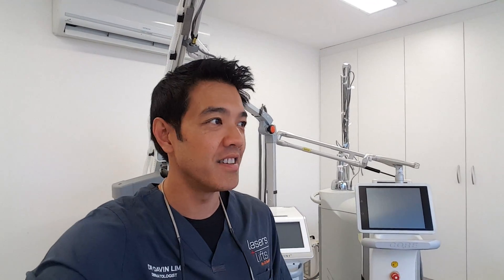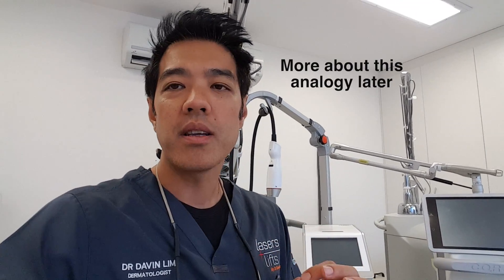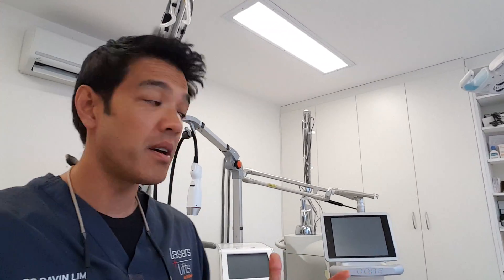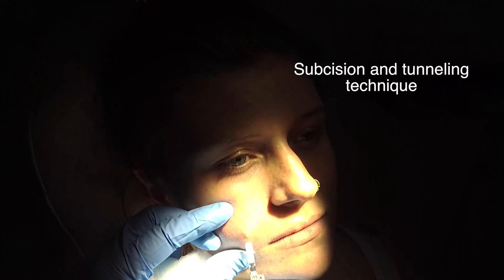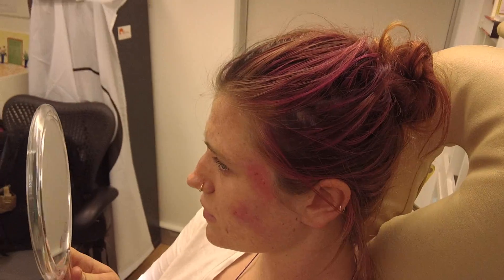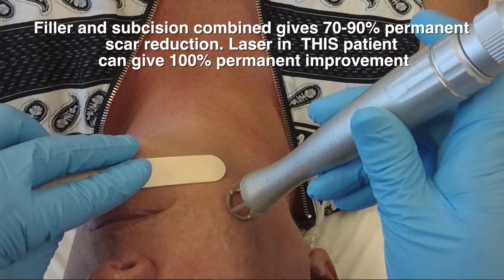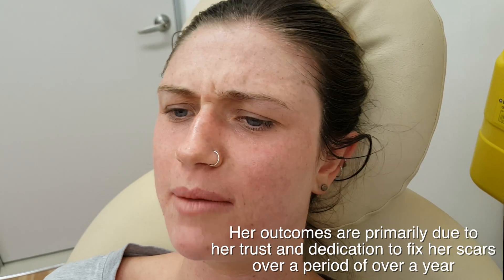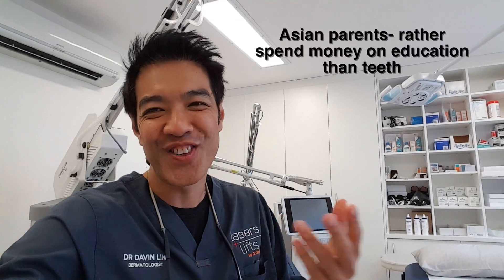How to treat acne scars - Dermatologist explains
For in depth explanations on acne scar revision procedure

Acne scar treatment is always bespoke, namely for top level Specialist treatment a scar revision program is always designed for the patient. This means not everyone will have the same acne scar treatments. I do not practice the ‘ 4 Fraxel get one Fraxel Free Package’ that many cosmetic practitioners advocate. Specialist, namely Dermatologist and Plastic Surgeons will – or should, find the best methods to treat your acne scar type.

So guys, as much as I would like to help you PLEASE don’t email me and say that you need my help, I can help you, but I need to examine your acne scars in person, namely a traditional face to face examination where I use MY angles of light, watch you animate and also touch your scars to see how tethered or thick scars are. This is the proper way to practice acne scar revision, and that is the only way I do things. After that you may need between one to 12 treatments- once again this depends on your scar type, skin type and downtime. Photos and words are not accurate. Now, here are some acne scar experts I know around the World. If I do not list anyone here, its is because I have not seen their work, but it does not mean they do not exist.

In the US- see the following-
Dr Steve Weiner ,Florida, Dr Jason Emer CA, Dr Phillip Young CA, Dr Chris Zachary CA, Dr Sue Kilmer CA, Dr Mitch Goldman CA, Dr Roy Geronomus and Dr Rox Anderson in Boston.

In Asia – see the following –
Prof CL Goh, Singapore. He is the best in Asia.

I do not know of anyone in India, Pakistan, Malaysia, or Europe, apart from the UK- Dr Nick Lowe ,Dermatologist, London. Dr Lowe was the pioneer of aesthetic and laser dermatology in Britian.

The first thing to do is to examine under tangential or angled lighting, as this will reveal all. Once this is done, scars can be subtyped and mapped, with high resolution photos. The second aspect, which is equally as important is to examine scars upon animanation, namely when you speak, smile and move your face. This will give me an idea of the amount of tethering and anchored acne scars. Time and time again I get request for ‘what is the treatment’ with static photos, an impossible task to answer correctly. Acne scar assessment has to be done live- with the patient in front of you, and lighting from all angles. Photos do not map scars as well a real time examination under magnification and lighting.

I then select the best method to address our acne scar type. Once again it is the method of acne scar removal that will give the biggest change. Taking note of your skin colour, I devise a plan that may consist of -

Ice pick scars are best treated with chemical peels such as TCA CROSS or punch excision
Rolling scars are best treated with fractional lasers Fraxel, INFINI Microneedling, Dermarollers, skin needling and subscision
Box car scars are best treated with laser resurfacing using a co2 or erbium laser such as Profractional
Atrophic scars are best treated with fillers such as Juvederm, Restylane, Bellafill, or even fat transfer

In this video you will see how Miss Issy got at least 70% of her scars permanent removed using collagen stimulating fillers, HA fillers like Juvederm, low density and spot CO2 full ablation, and most importantly subcision. She had multiple treatments over the year of 2016.

Very rarely do I scars that are uniform- namely lie in the same plane. If I have box car scars and shallow scars in a type one person, one can remove these with fully ablative lasers, including erbium or CO2 laser. One treatment, and they are gone. This procedure can only be done in the minority of scar types, and one has to have fair skin, or skin colour changes will occur.

BRISBANE, Australia.